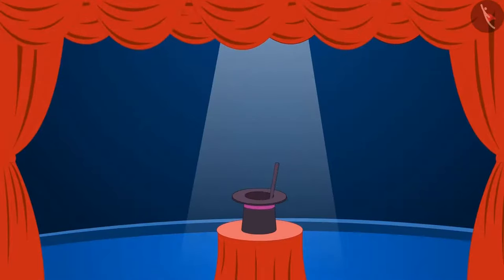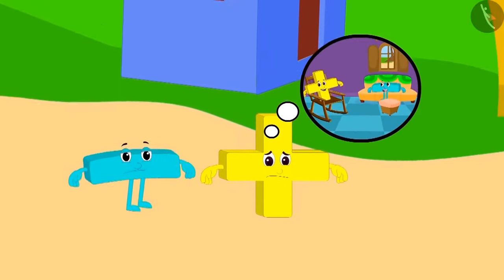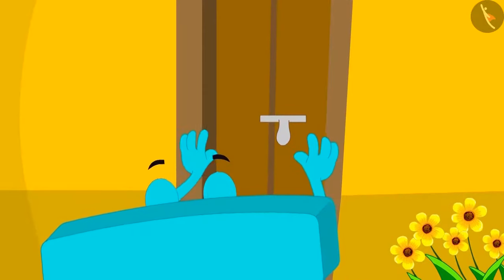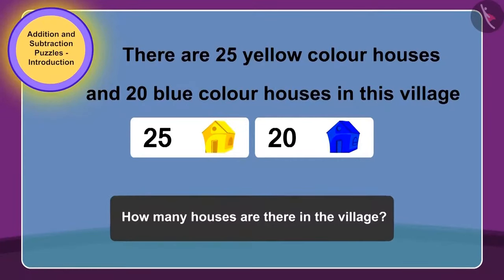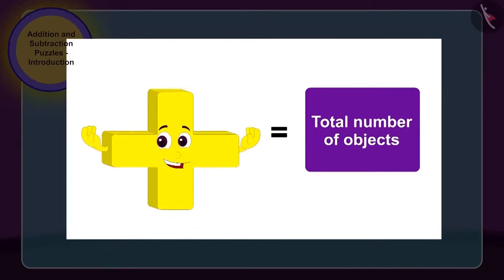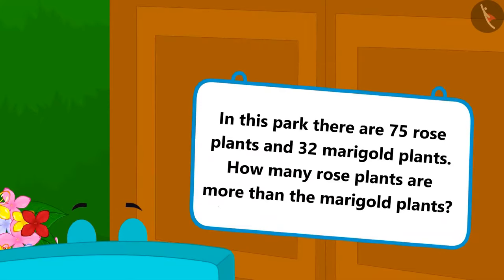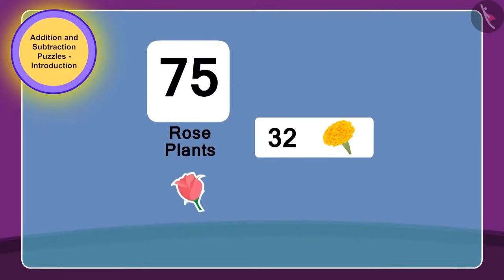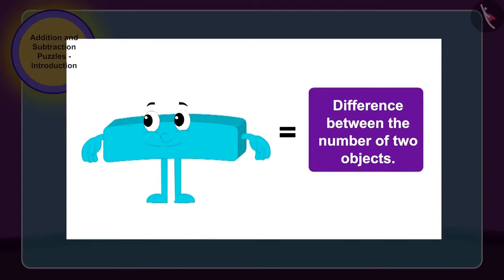Class 3 Maths Chapter 6 "Fun with Give and Take" (Part 1) cbse ncert english medium